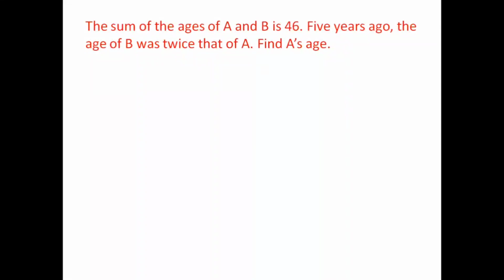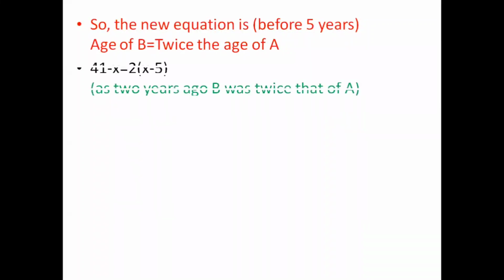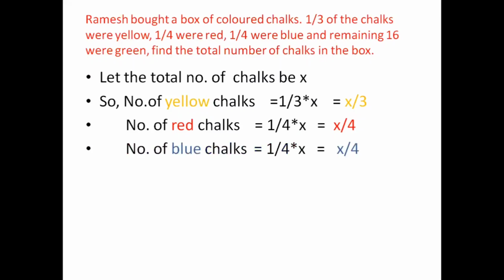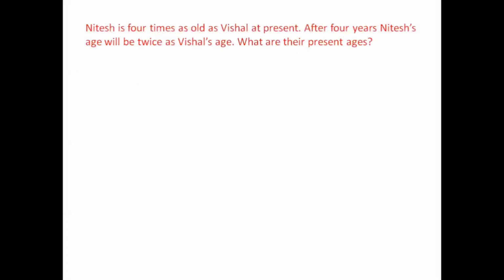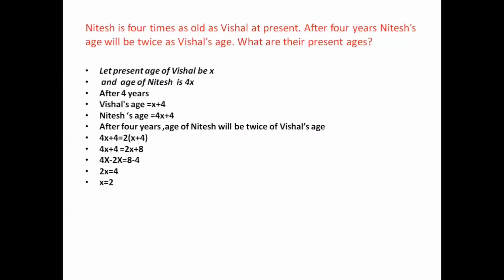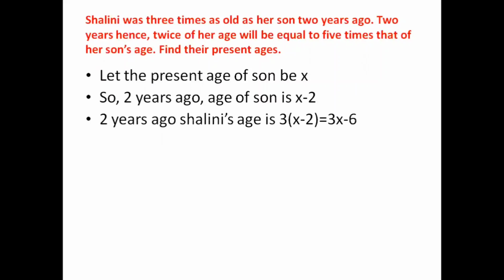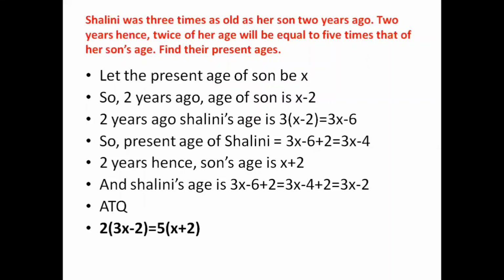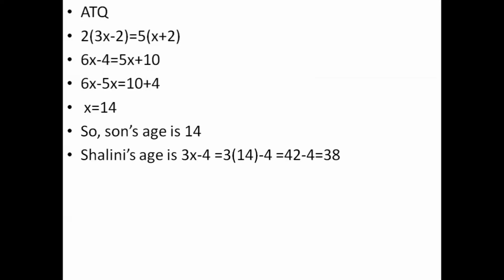Linear Equation in one variable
Word problems (Part1)